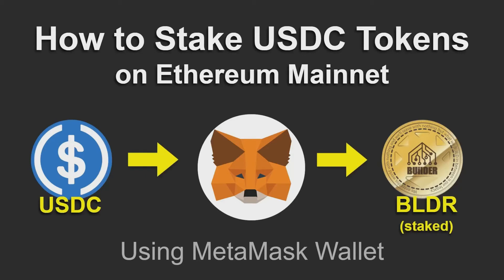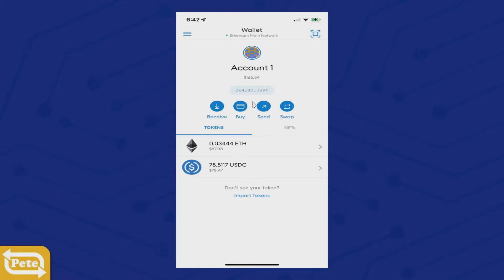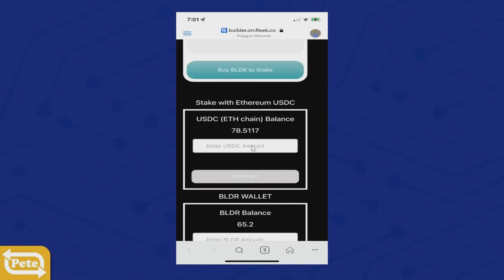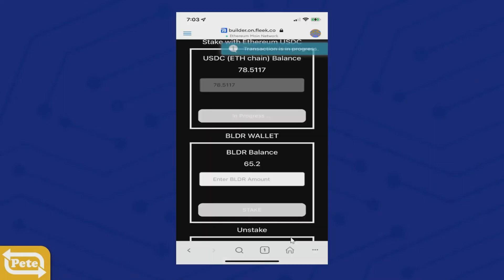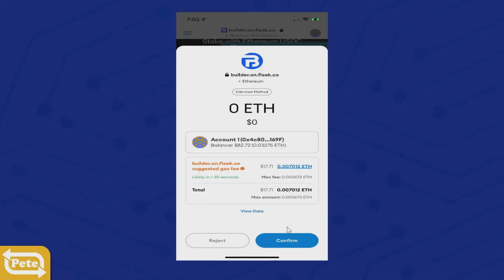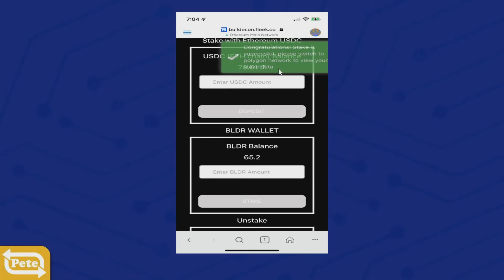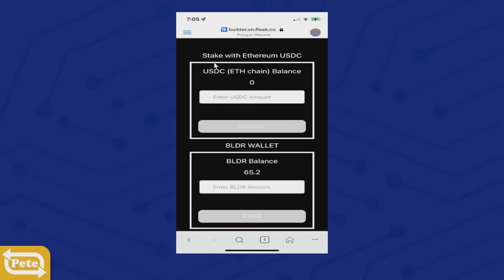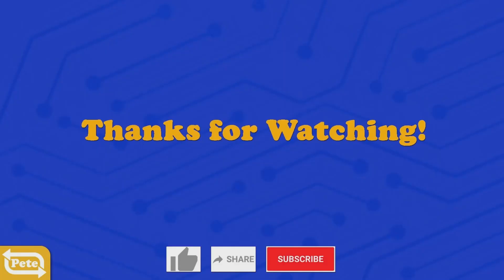Staking with USDC on Ethereum Mainnet using MetaMask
All you need is to have ETH and USDC in MetaMask on the Ethereum Mainnet. Make sure you also added the Polygon Mainnet and have an invitational code.

I am NOT a financial advisor and purchasing crypto is risky. Everyone has their own risk tolerance and only use how much you are willing to lose.